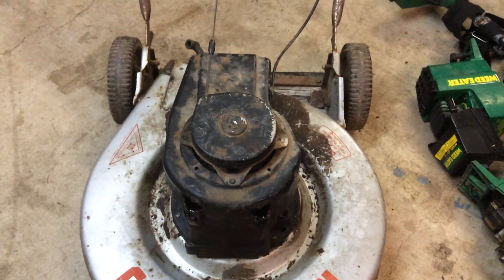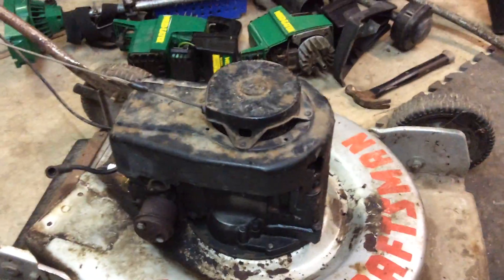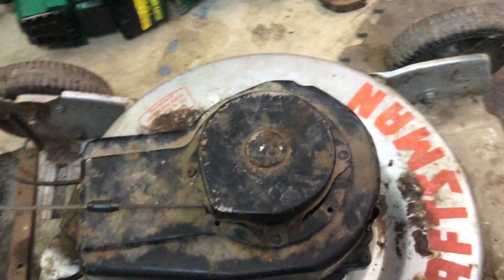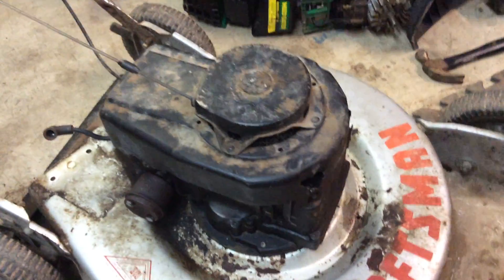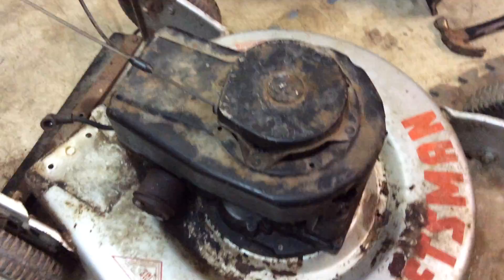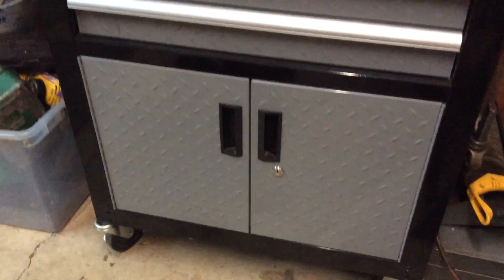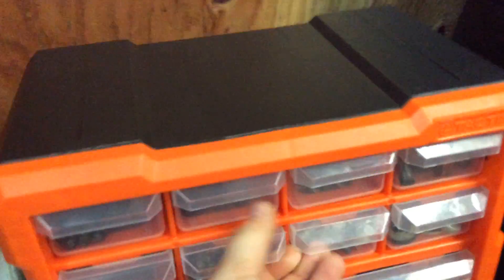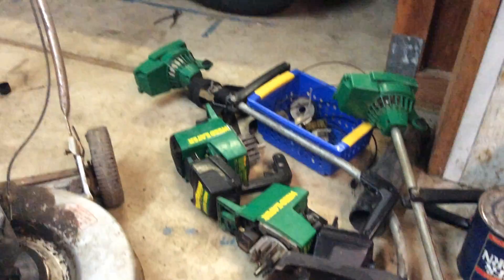10 Year Old Mechanic - Talks about his projects and tools